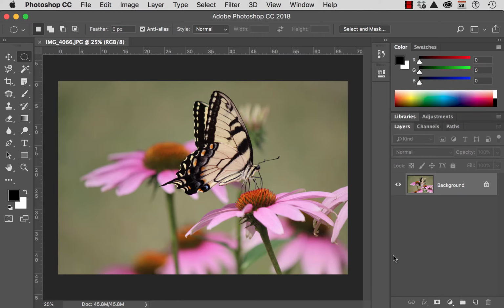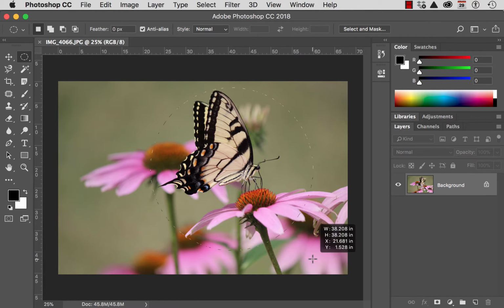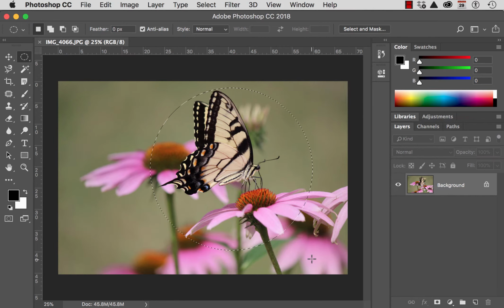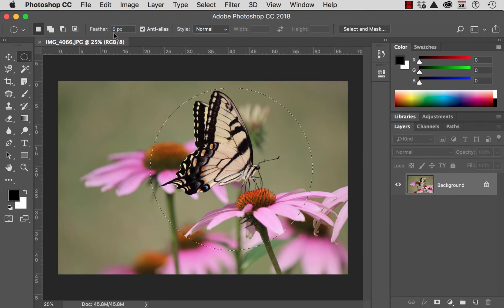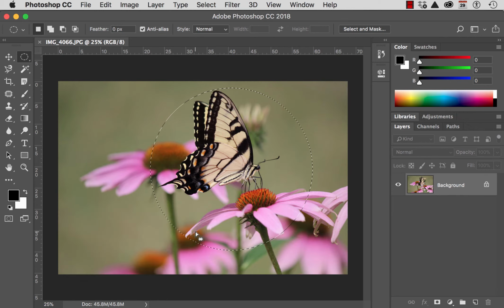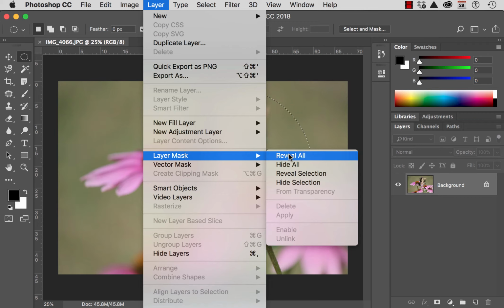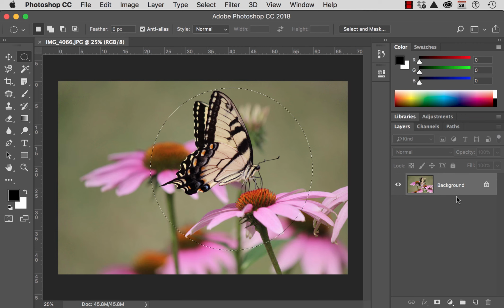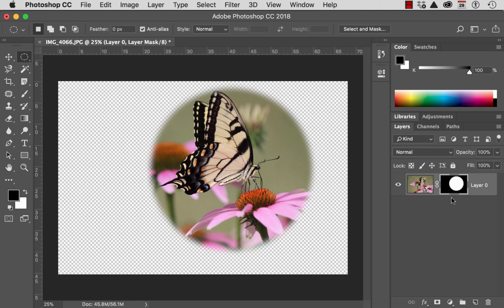Add a Layer Mask to a Selection in Adobe Photoshop